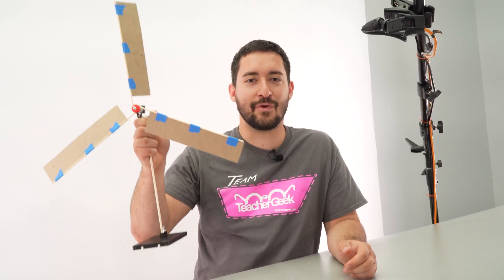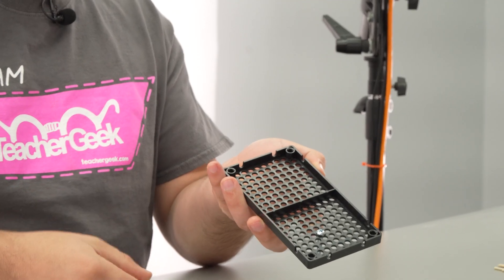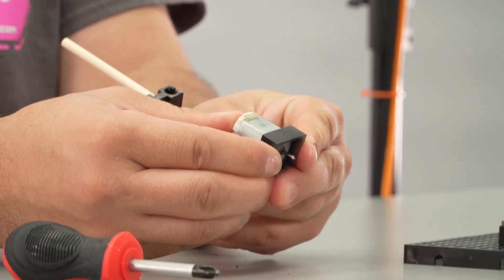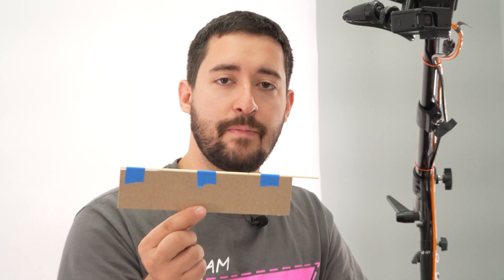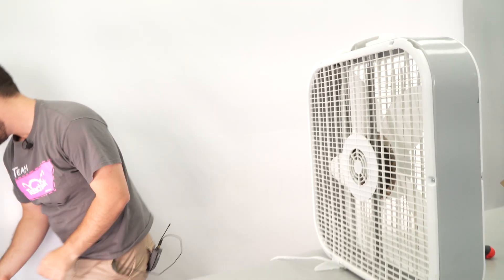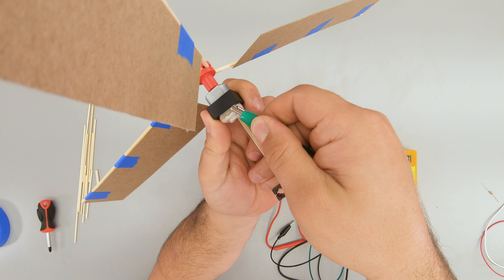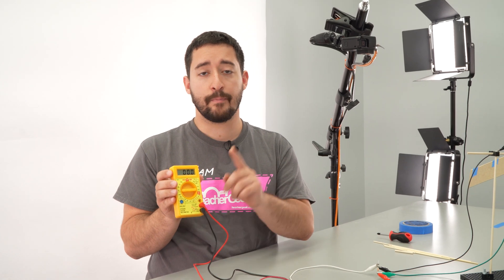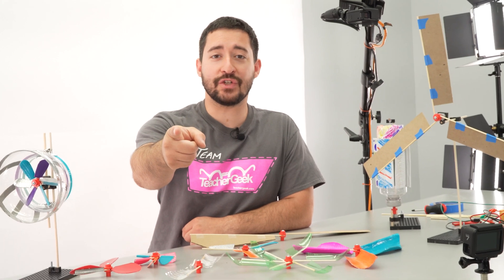Build the TeacherGeek Mini Wind Turbine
This build video will help you harness the power of the wind with your very own Mini Wind Turbine. Modify and improve your design to generate the most energy possible!

TeacherGeek is a manufacturer and curriculum developer. Our build system allows you to create almost anything mechanical, while our standards-aligned labs and challenges help teach the science, math and physics behind it all! Based outside of Rochester, New York, our goal is to empower and inspire the innovators of tomorrow.